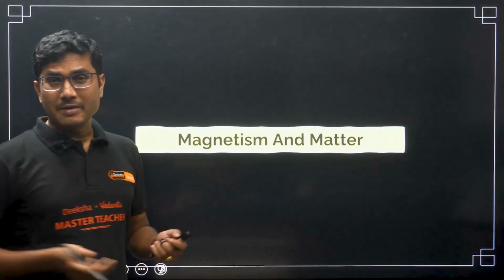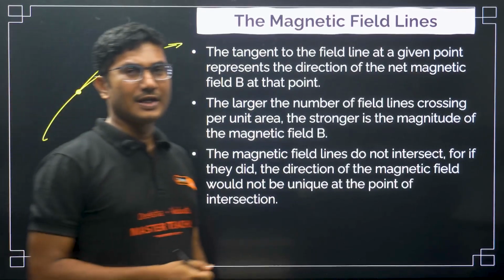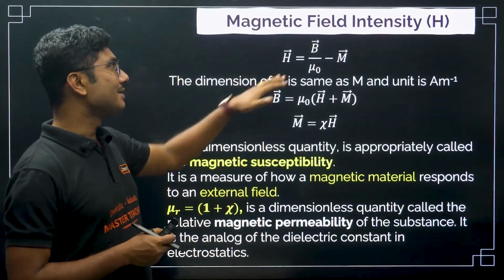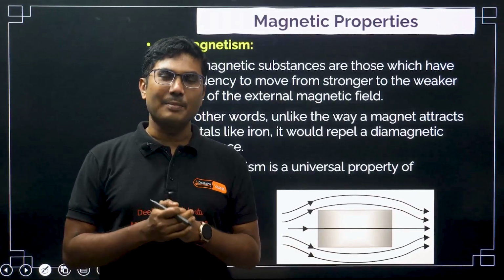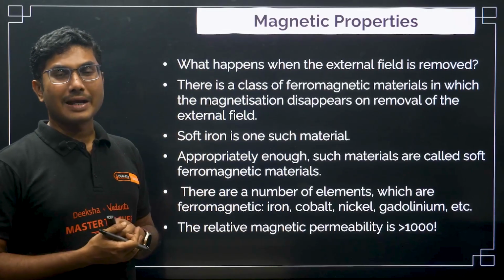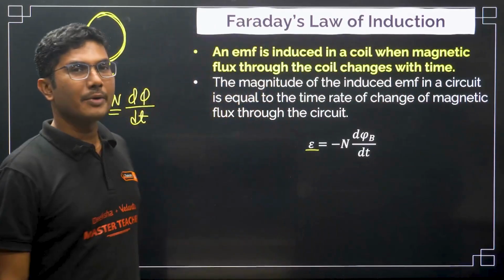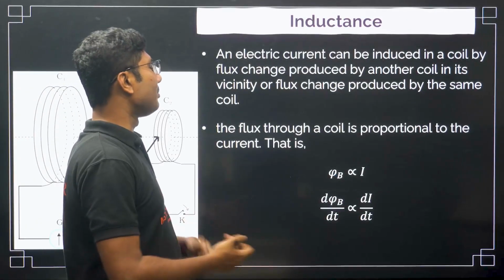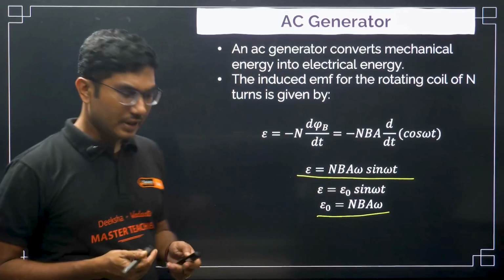🧲 Magnetism And Matter | PU2 Midterm Rapid Revision | Day 17 30DaysChallenge 🚀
To Book Your Seat in KC90
📅 Hurry and book now, batch Starts Soon – Limited Seats!

In this session, we’ll revise Physics – Magnetism & Matter, covering:
✅ Bar Magnet as Equivalent Solenoid
✅ Magnetic Field Lines & Properties
✅ Earth’s Magnetism & Elements (Declination, Dip, Components)
✅ Magnetic Materials (Dia, Para & Ferro) + Hysteresis Curve

⏰ Daily Schedule:
7 PM → Rapid Revision 🚀
8 PM → Complete Question Practice (1M to 5M) 🔥

👉 Perfect for securing full marks in Physics (70/70) this midterm.

🙋 Important Videos for KCET 2026 Exam:
📘 All About KCET 2026 – 🛣️ Roadmap, 📚 Study Plan, 📖 Books & 🔗 Resources: